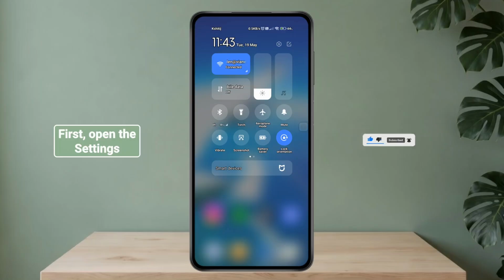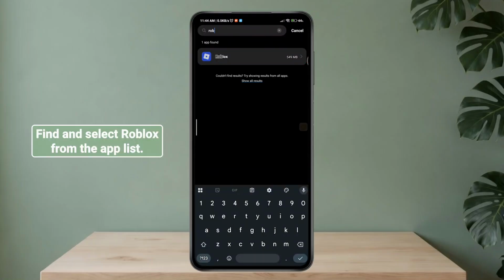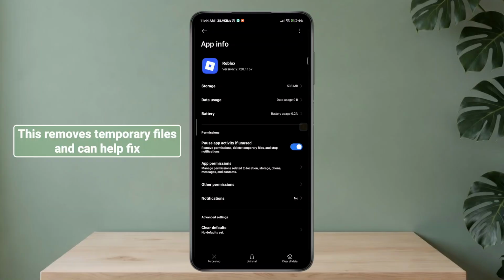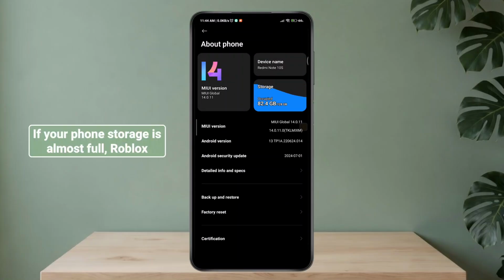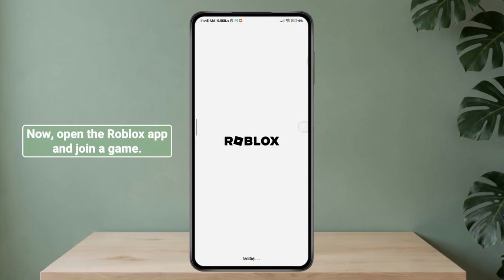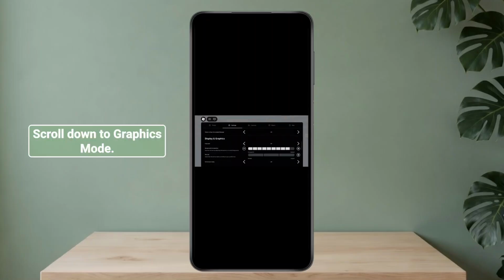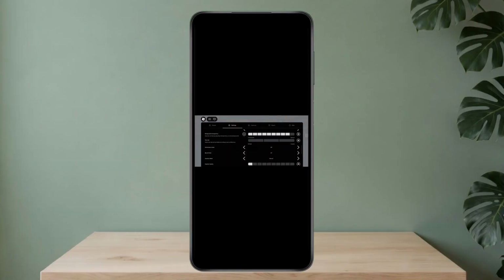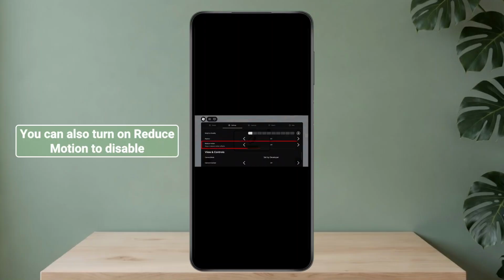How To Fix Low Memory In Roblox on Android?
Welcome to our step-by-step guide on "How To Fix Low Memory In Roblox On Android"! If Roblox is lagging, freezing, crashing, or showing a low memory warning on your Android phone, this video is for you. We'll show you how to fix low memory in Roblox on Android using storage cleanup, cache clearing, and graphics optimization settings. Whether you have an older Android device or just want smoother gameplay, these steps will help improve Roblox performance easily.

In this video, we will show:
How to clear Roblox cache on Android
How to improve Roblox performance on Android
How to lower Roblox graphics settings
How to stop Roblox lag and crashing on Android